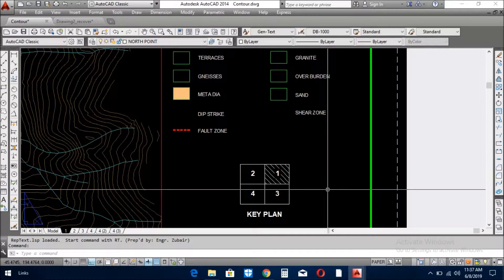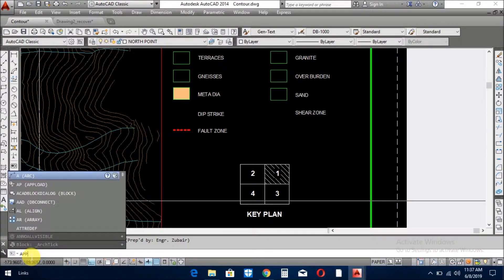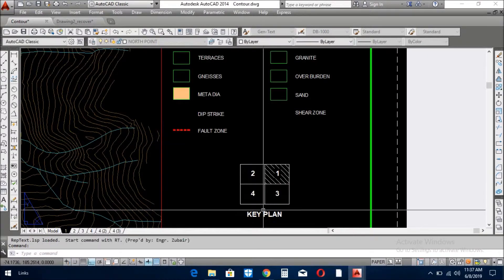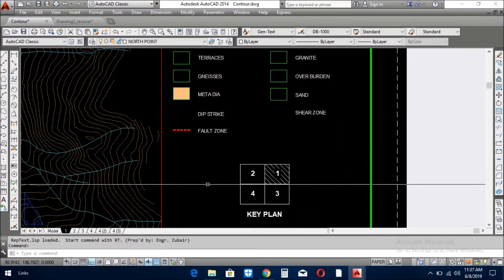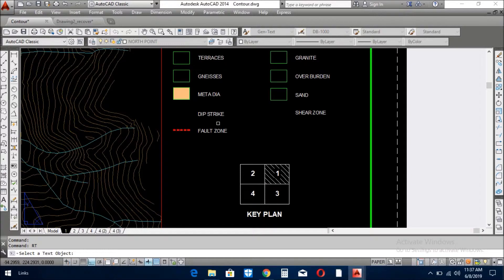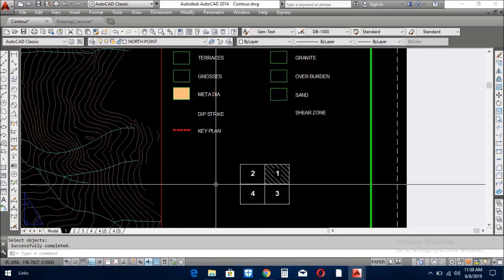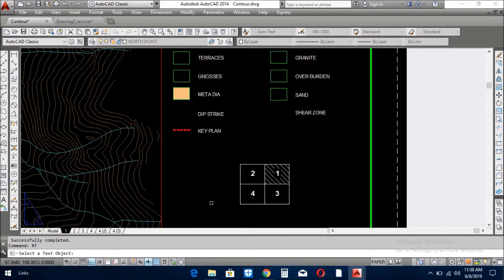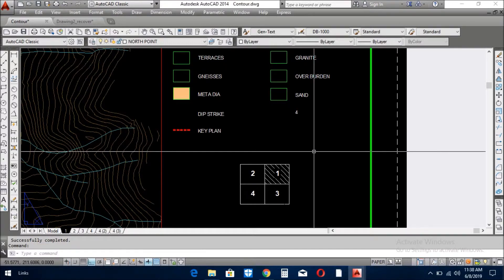HOW TO REPEAT TEXT WITH AUTO LISP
In this video we will explain how to repeat text automatically by using an easy program .